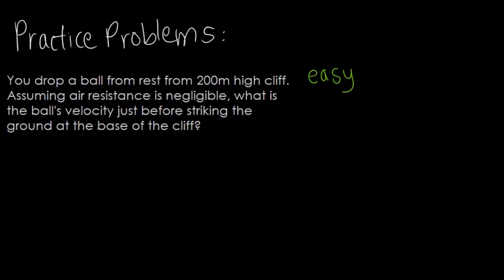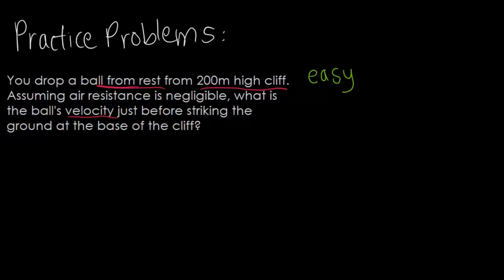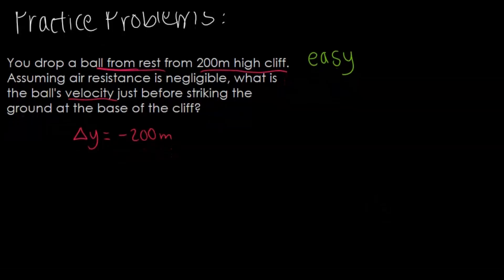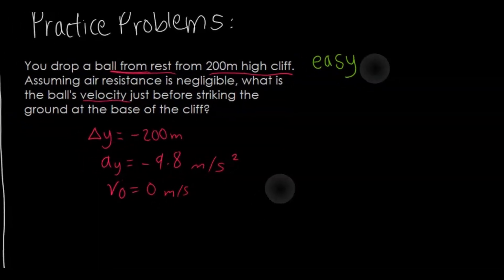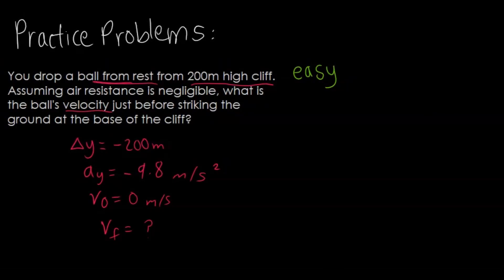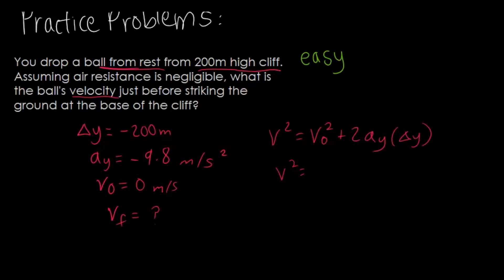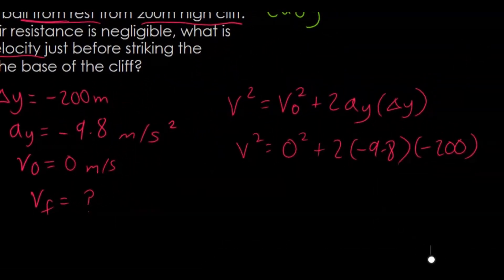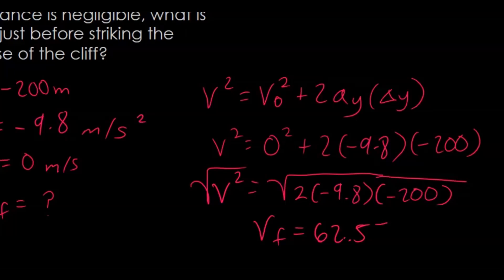AP Physics 1 Exam Kinematics Practice Problem #1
Solved:
0:00 You drop a ball from rest from 200m high cliff. Assuming air resistance is negligible, what is the ball's velocity just before striking the ground at the base of the cliff?